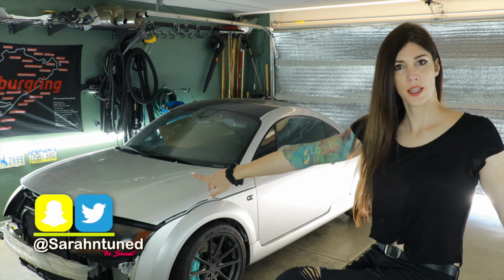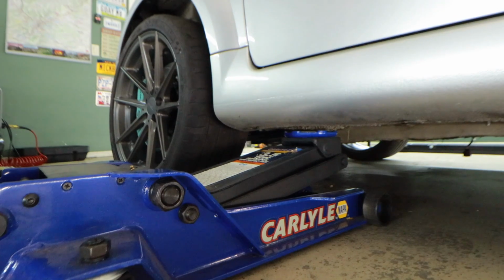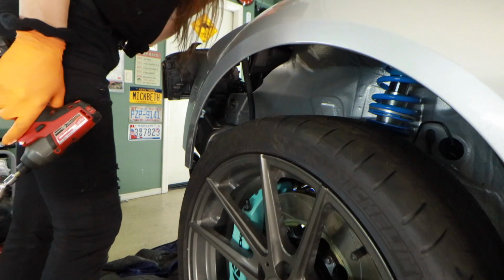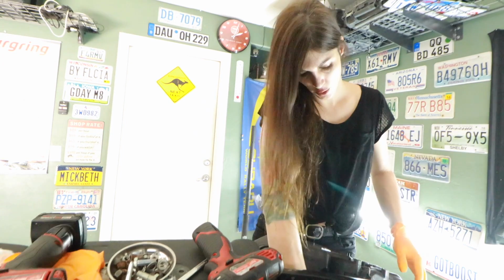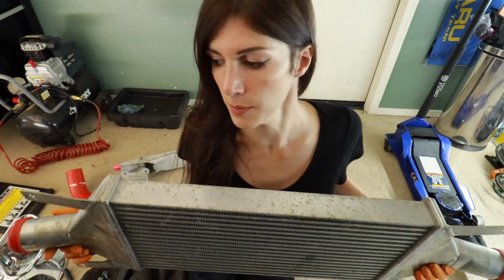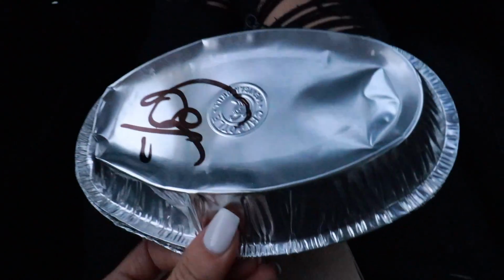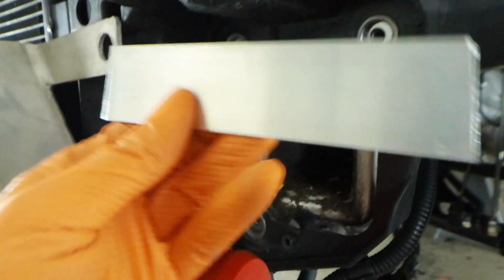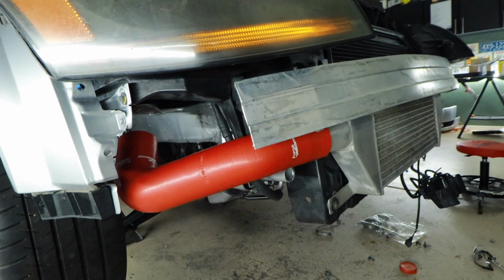Epic Used Performance Part Find!! // Project TT Quattro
More Performance upgrades for  my 2001 Audi TT Quattro. Got lucky and found this part on eBay for a 1/4 of the price brand new!

Fan Mail:
Sarah-n-Tuned

Andrew G.
Chad B.
Charles W.
Curtis S.
Darren M.
Dave
David L.
Josh H.
Kevin C.
Kevin.
Mark L.
Nenad R.
Tisha H.
Terry S.